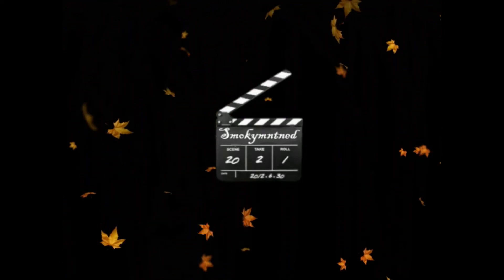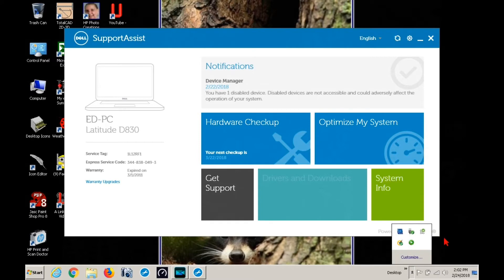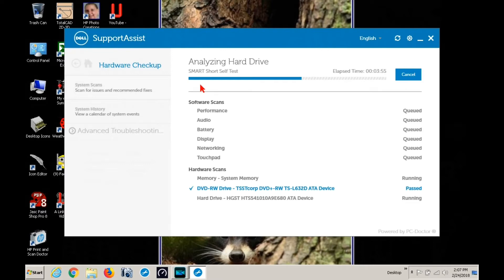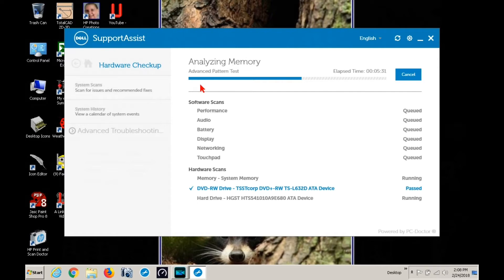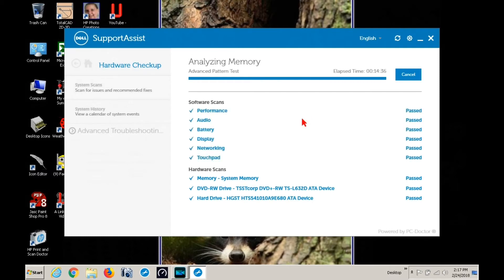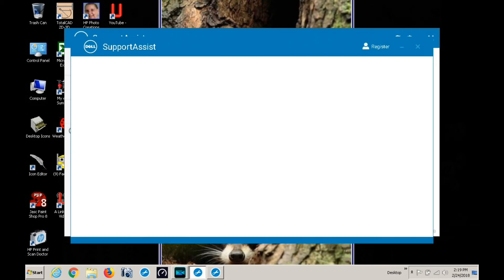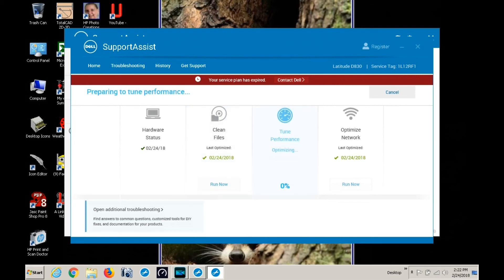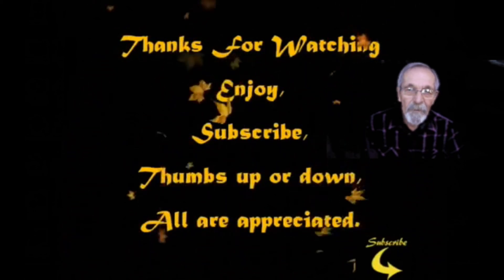Dell support assist can get your computer going again.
A run through of some of Dellsupport features to help you get up and running again, run faster, and get the latest Drivers and Software.